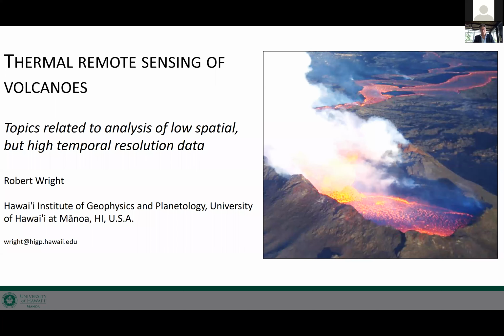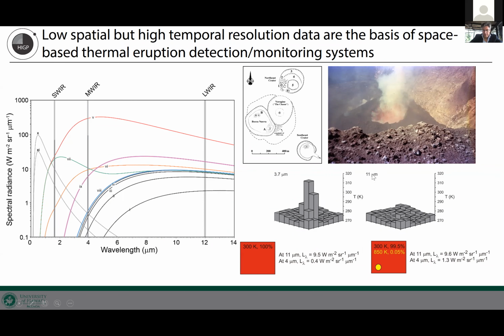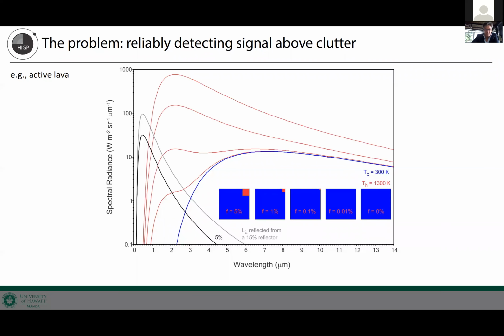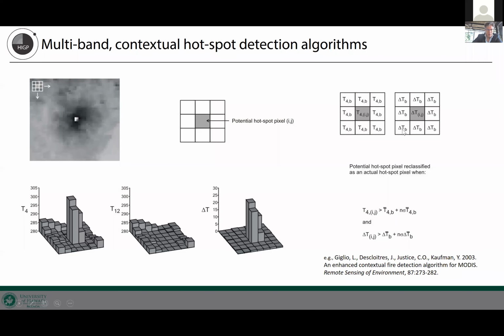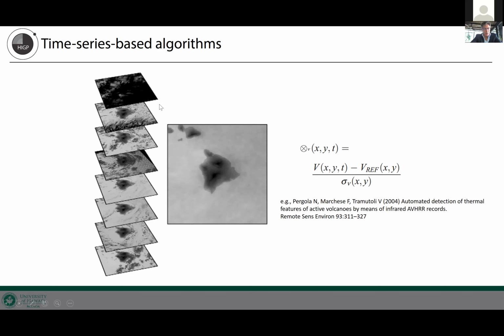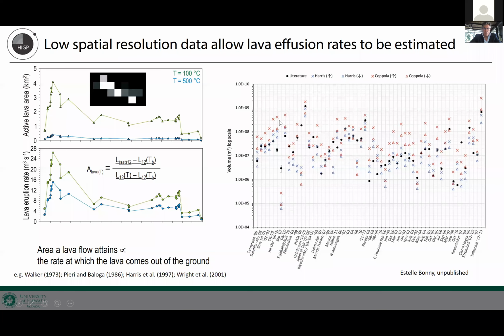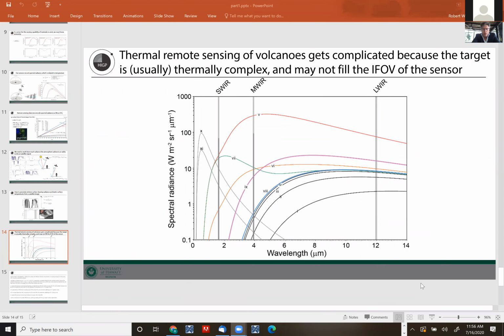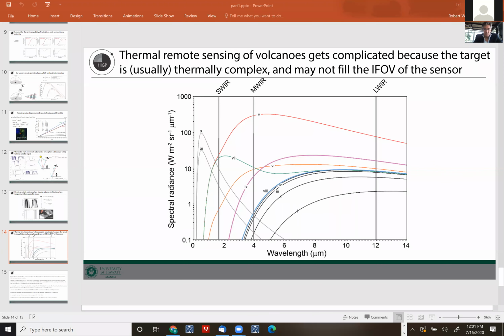Session 4: Thermal Remote Sensing for Volcanoes in Hawaii-Robert Wright (Part 2)